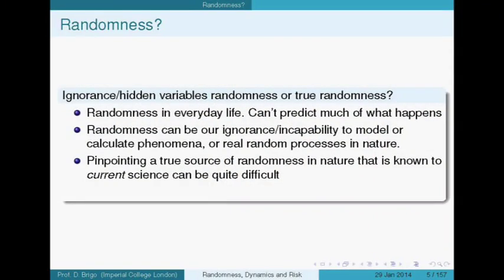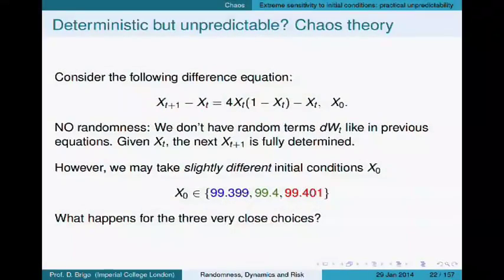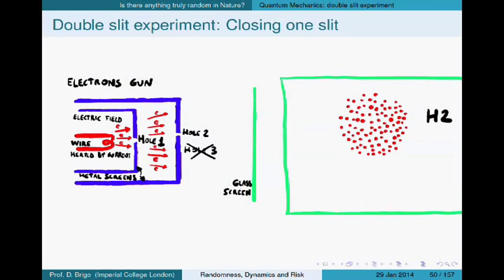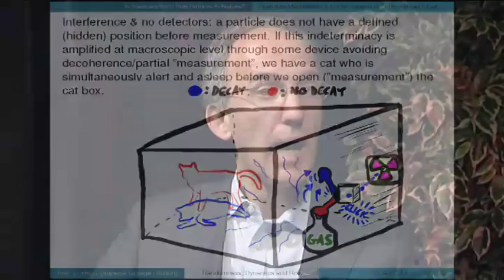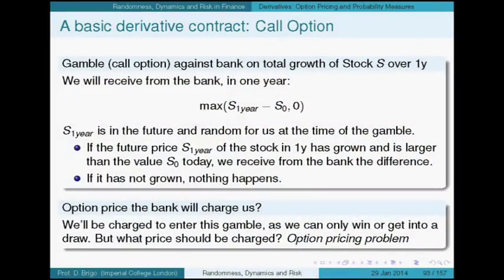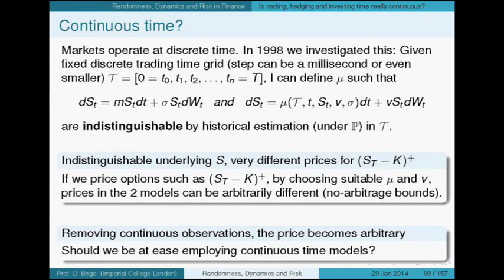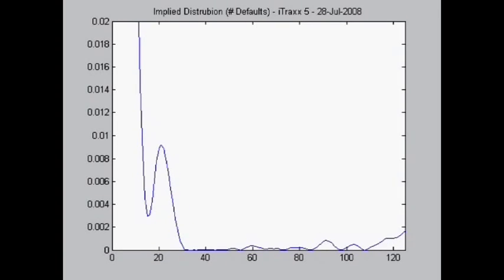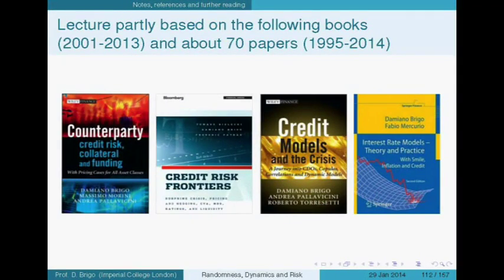Randomness, dynamics and risk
Professor Damiano Brigo (Mathematics) answers the question: What is randomness, and how can we measure and model it with probability? In this his inaugural lecture.